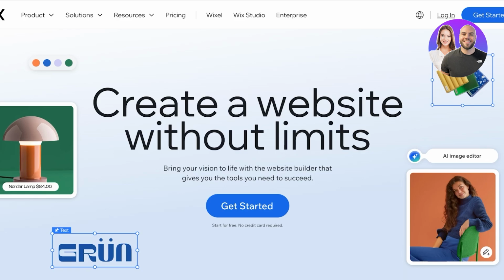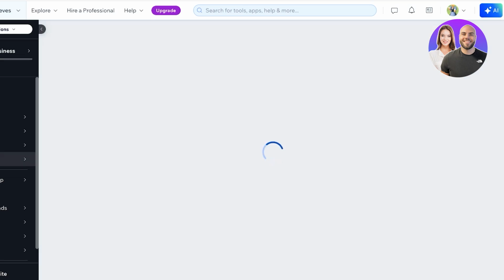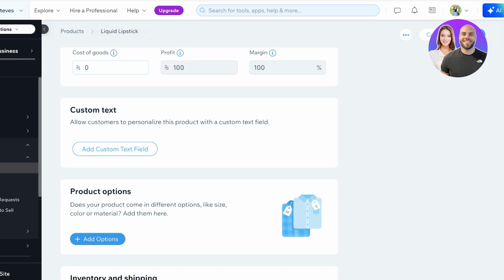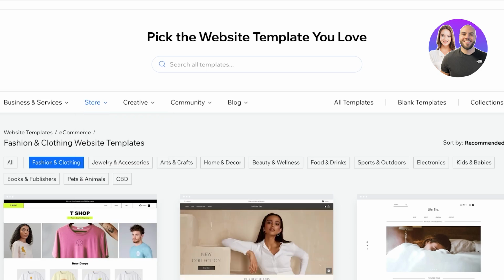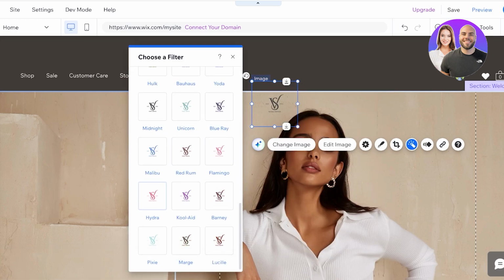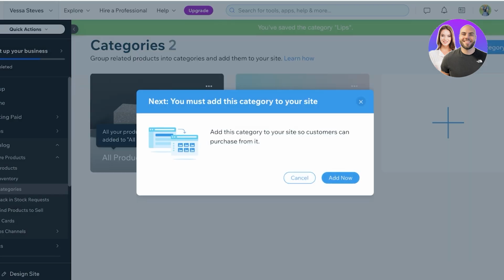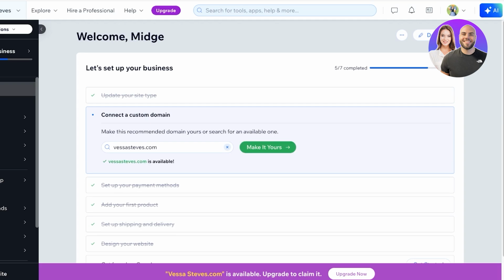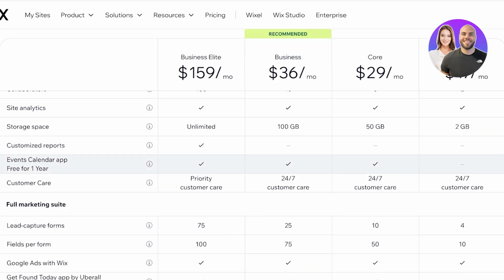Complete Wix ECommerce Website Tutorial For Beginners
In this video, we show you step-by-step how to build a complete Wix eCommerce website. This tutorial covers everything you need to know to create a professional online store, even if you’re completely new to Wix.